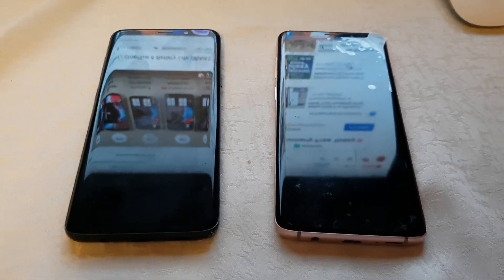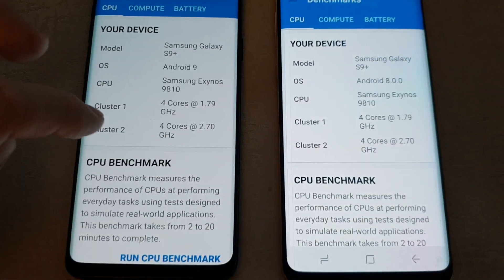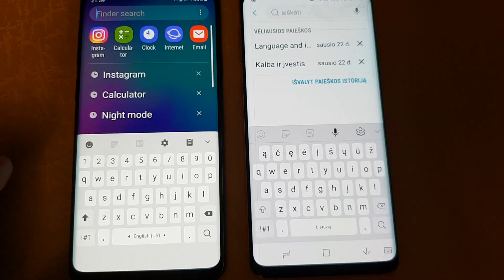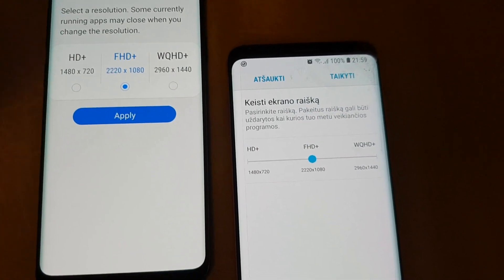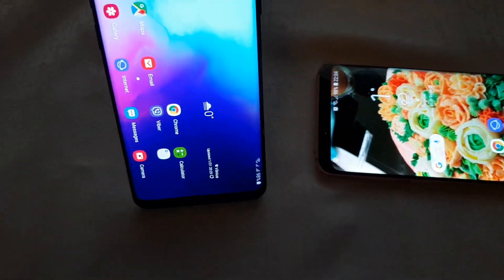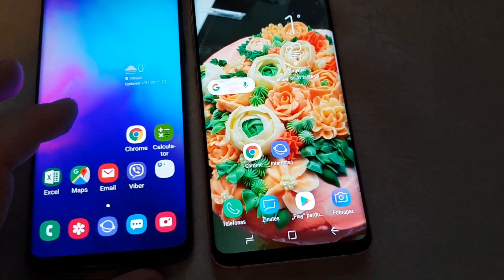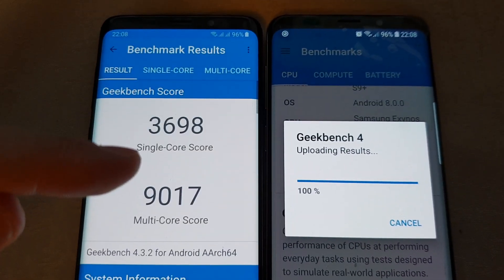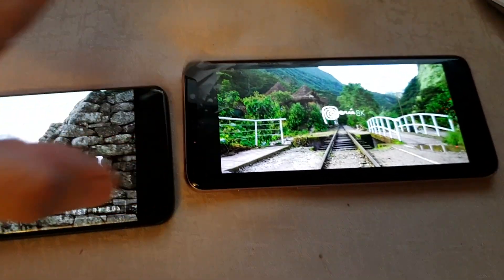Battery life DRAIN TEST Galaxy S9+ One Ui 9.0 vs Oreo 8.0 (Part 1)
Official One UI Samsung Galaxy S9 Plus Android 9.0 Pie vs Experience UI Android 8.0 Oreo Speed Test!

One Ui Best Features on Galaxy S8, S9 Plus & Note 9

(including Samsung USB drivers, Account login, Google Account Manager, QuickShortcutMaker, Realterm etc.)